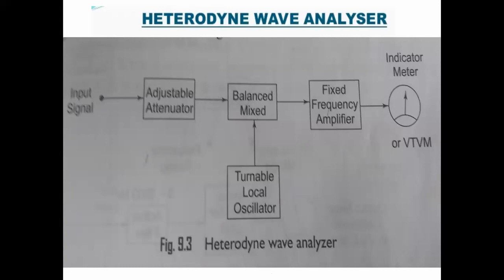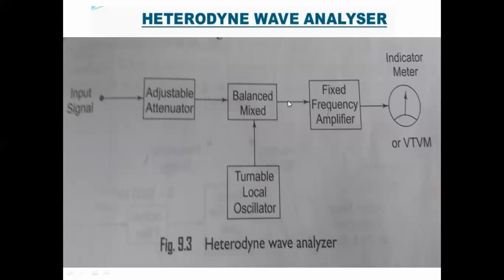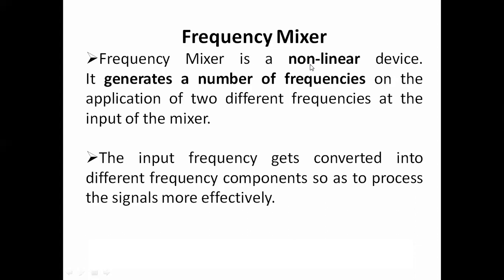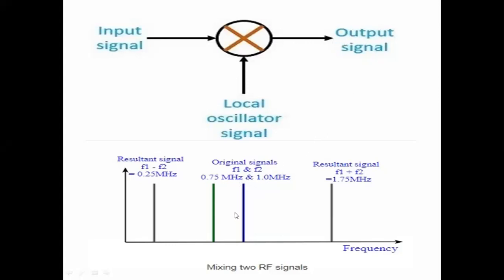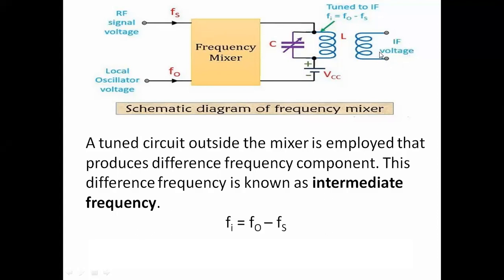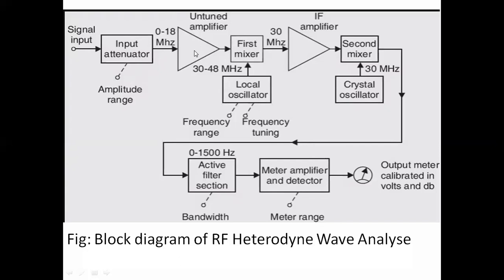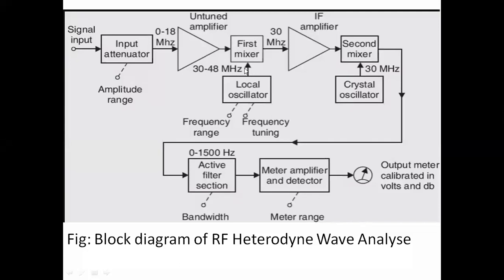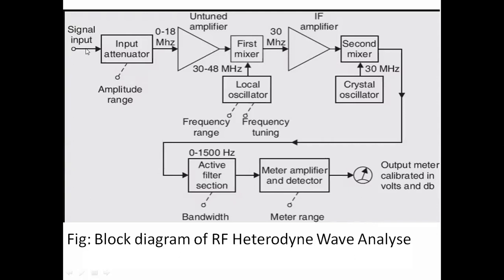JNTUK R16 IV ECE SEM 2 EMI UNIT 2 Wave analyzers Heterodyne wave analyser Lec 7